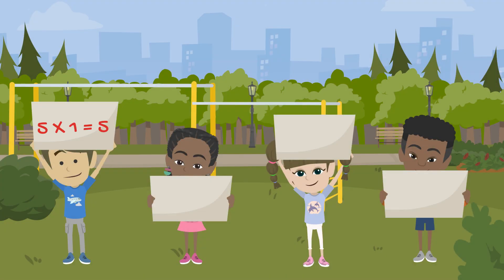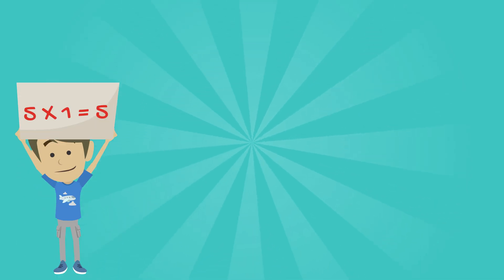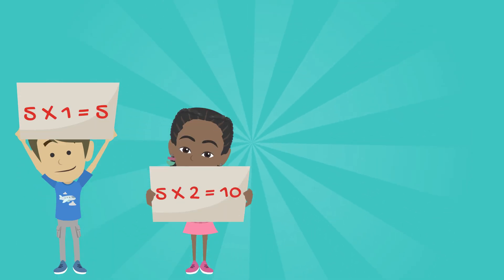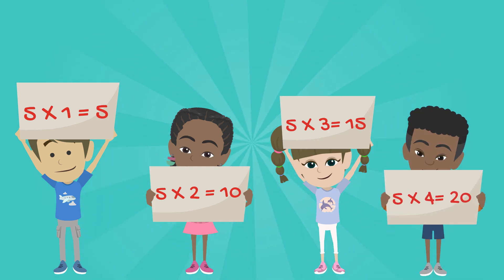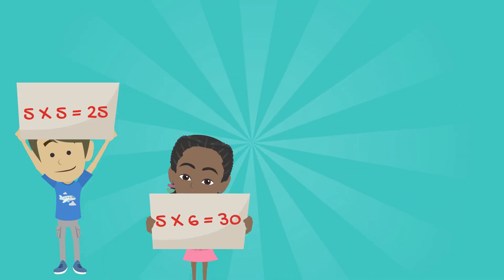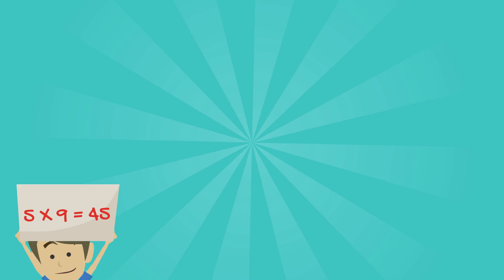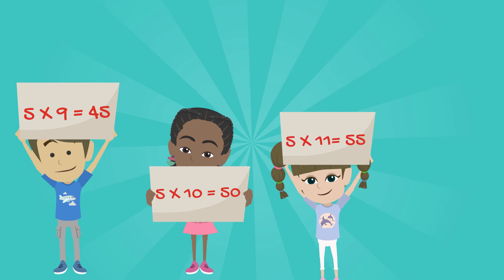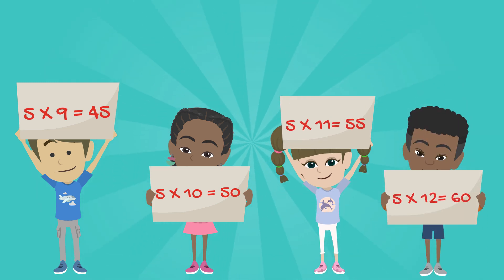5 Times Table Song for Kids | Learn With Music! | Multiplication fun!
Master the 5 times table with this fun and engaging multiplication song for kids. Designed for children ages 5 to 10, this video uses catchy music, repetition, and colorful visuals to make learning multiplication easy and enjoyable. Whether used at home, in the classroom, or for homeschooling, this educational video supports math fluency and helps students quickly memorize their 5 multiplication facts.

The song focuses on skip counting by fives and introduces real-world examples to show how multiplying by 5 applies in everyday life. Ideal for visual and auditory learners, it promotes early math skills, confidence, and a love for learning through rhythm and movement.

Use this video for:
– Homeschool math lessons
– Morning classroom warm-ups
– Math center activities
– After-school review
– Math intervention or enrichment

Help your child or student build strong math foundations while having fun with music and numbers. Watch, sing along, and multiply by 5 with ease.